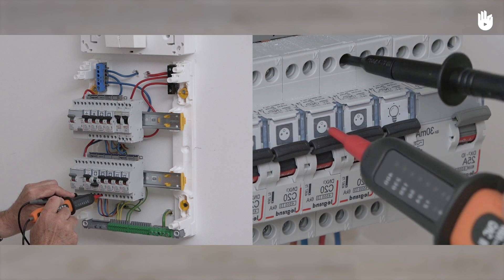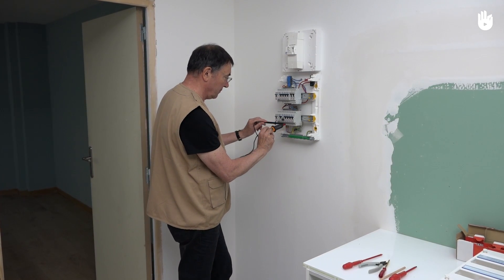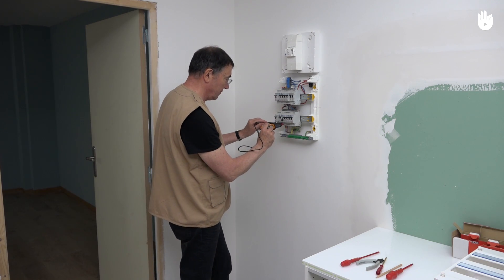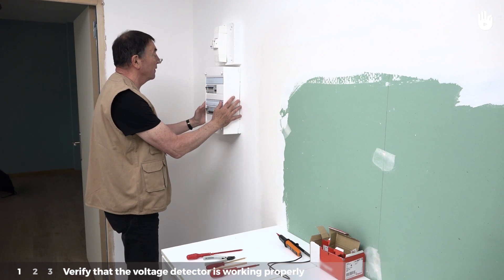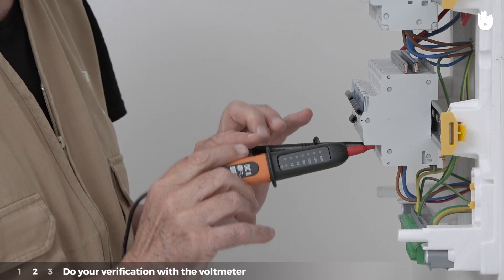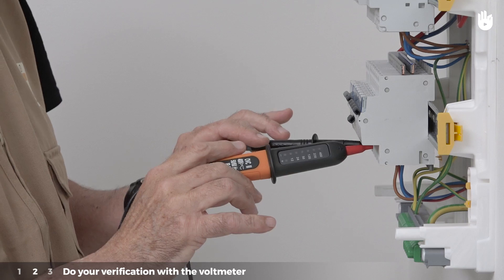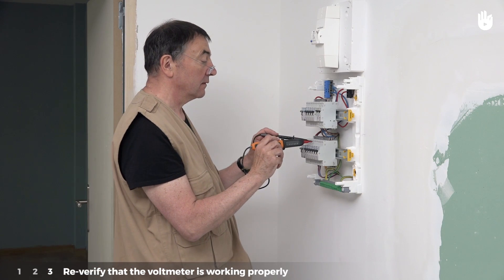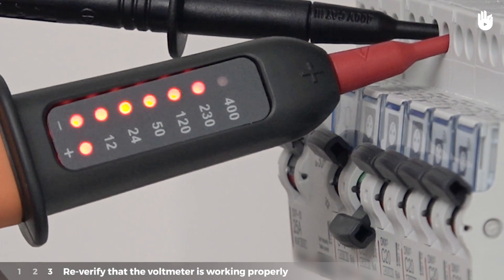How to Check that the Power is Off | Electricity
Learn how to check that the power is off and that there is no electrical current in a circuit

Take a look at the next video in the series to discover the essential tools found in an electrician's toolkit.

This is a safety procedure you should carry out before any electrical works, so make sure you watch carefully to ensure you stay safe!